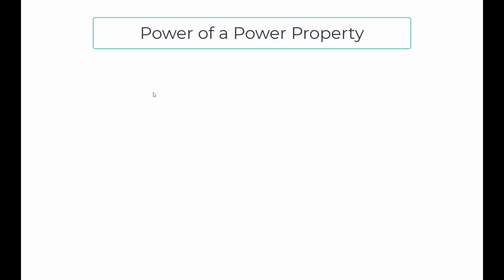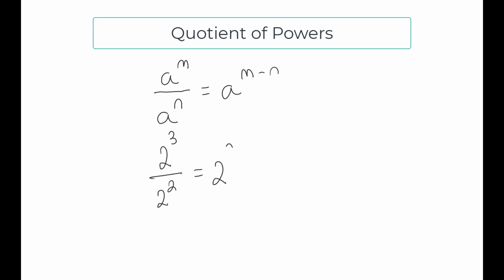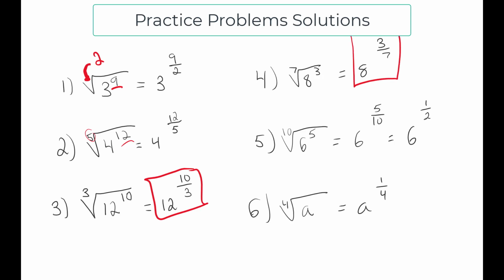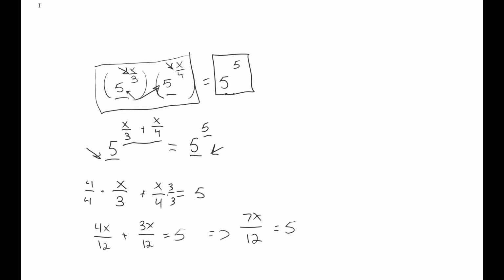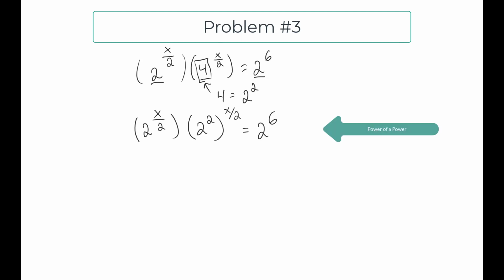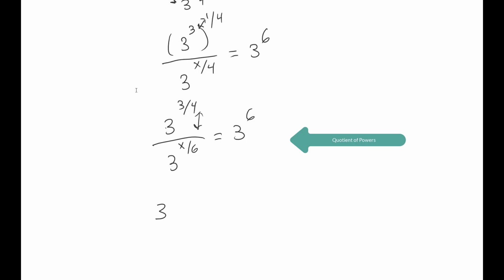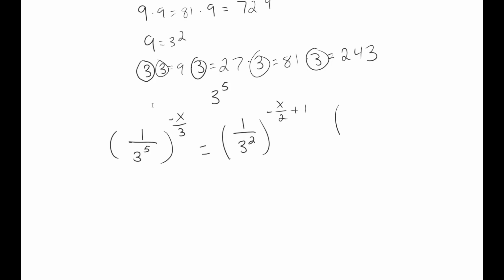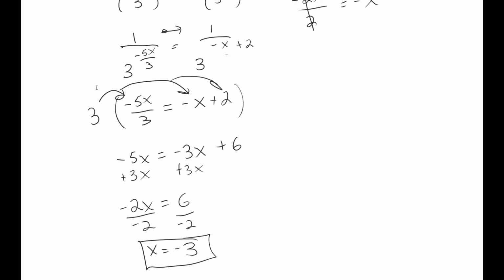Rational Exponents and Properties of Exponents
This algebra video explains the Properties of Exponents & How to rewrite radicals using rational exponents.  It contains plenty of examples and practice problems of varying difficulty.

You can check out the Hierarchy Education website below.

Hierarchyedu.com